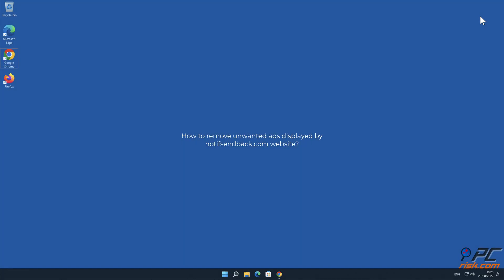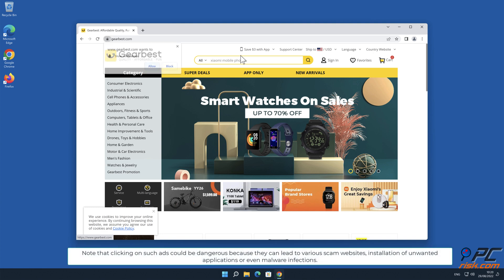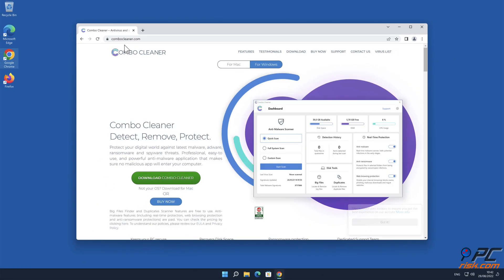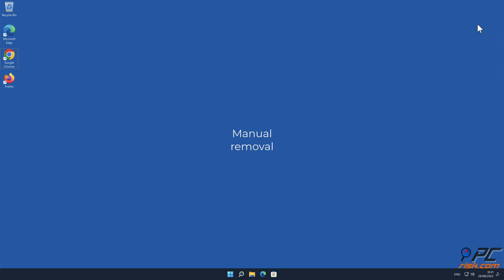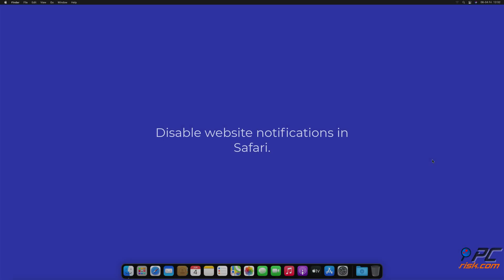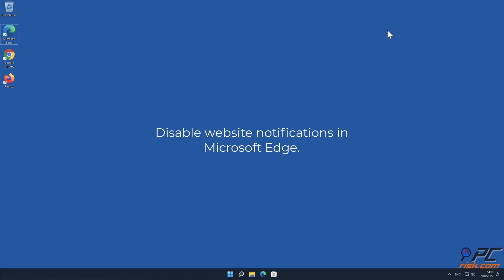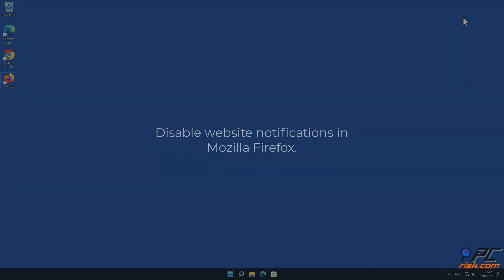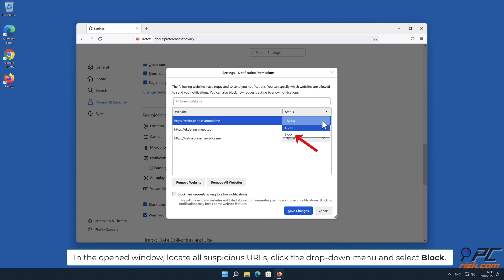notifsendback.com ads - how to remove?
Video showing how to remove unwanted ads displayed by notifsendback.com website.